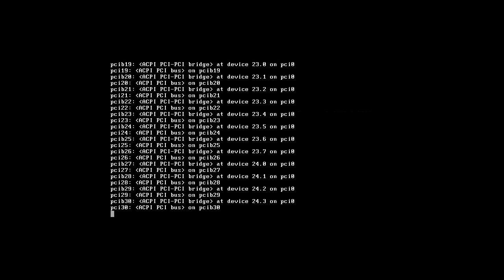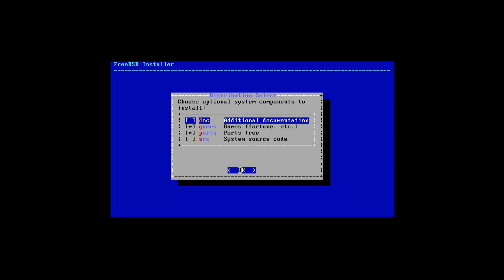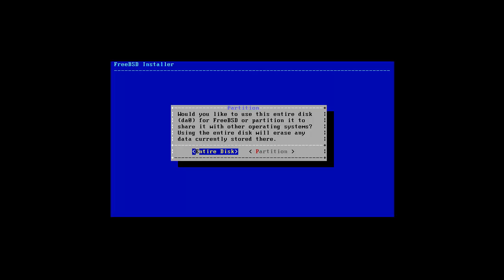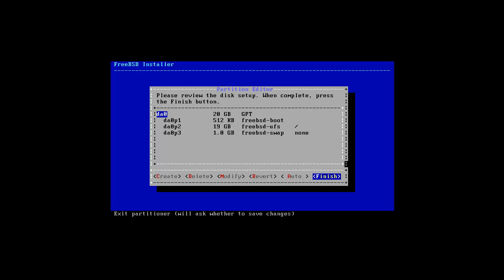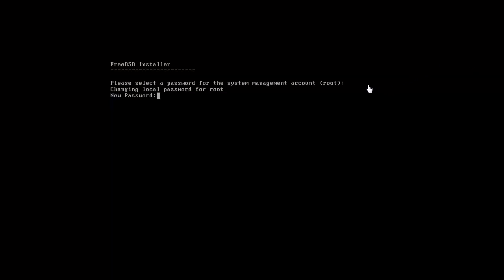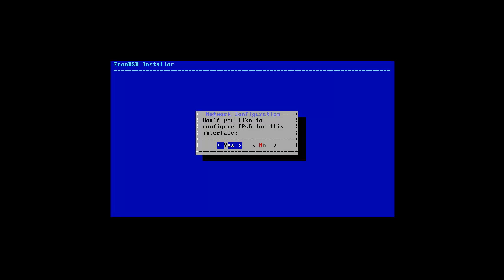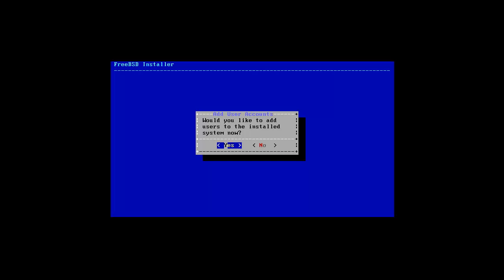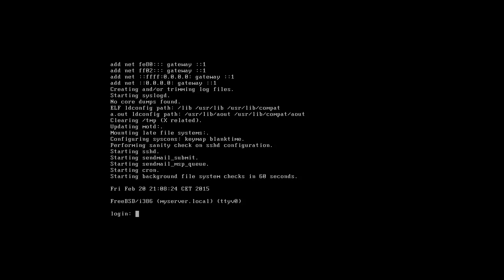1.2 b. How to install FreeBSD in a simple way